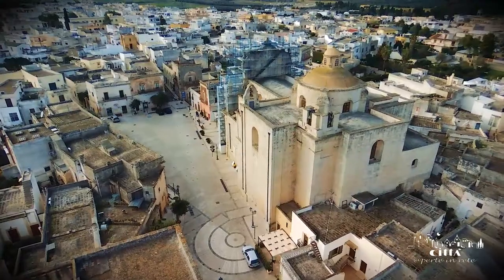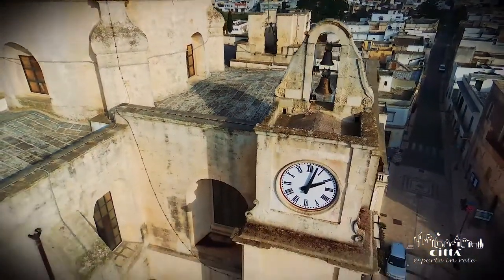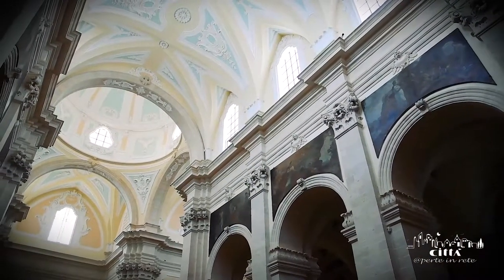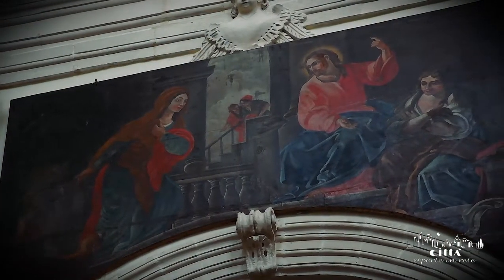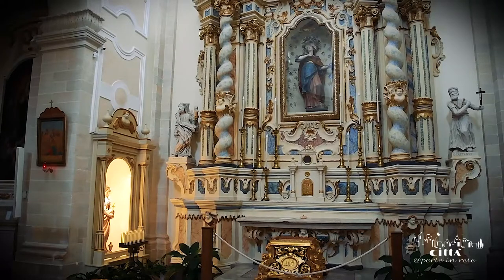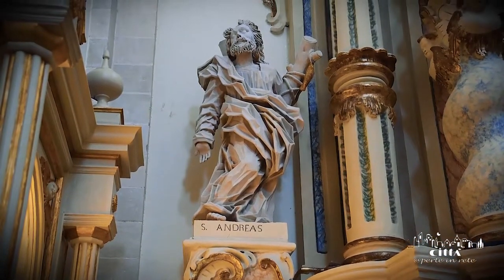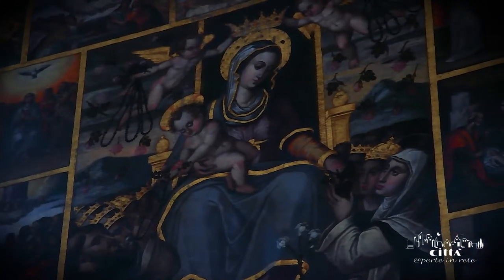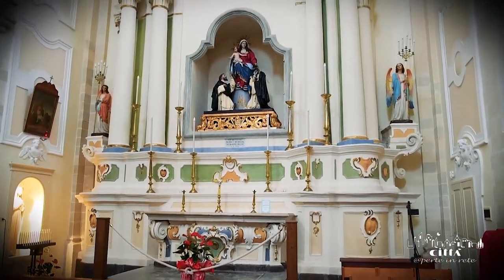City of Uggiano la Chiesa - Main Church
The parish church dedicated to St Mary Magdalene stands out in Umberto I square. It is among the most representative expressions of the eighteenth century architecture of South Salento.
Next to the building one admires the nineteenth century clock tower with its ancient sundial.
The interior of the structure presents a Latin cross plan with three naves.
Rich stuccoes, realised in Salentinian rococo style, branch out from the top of the church.